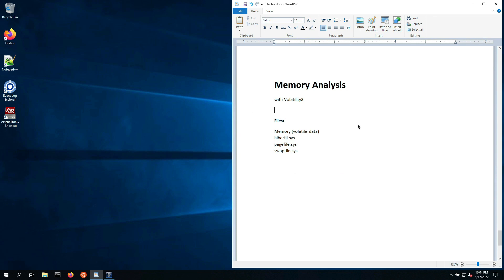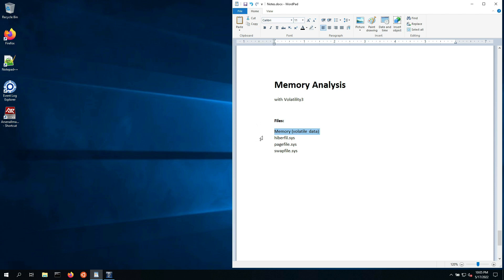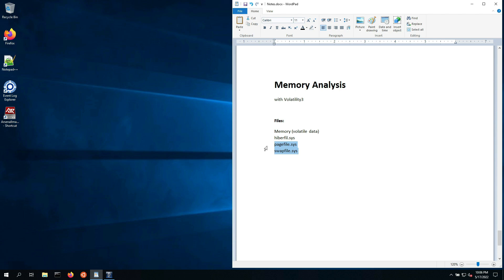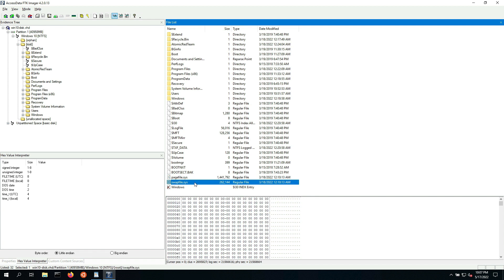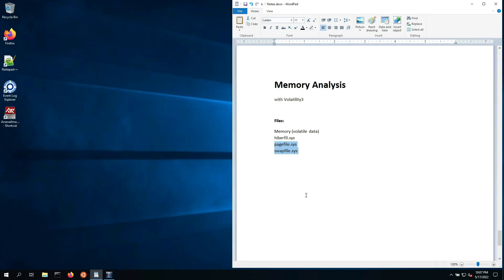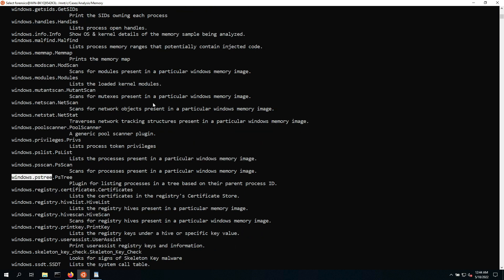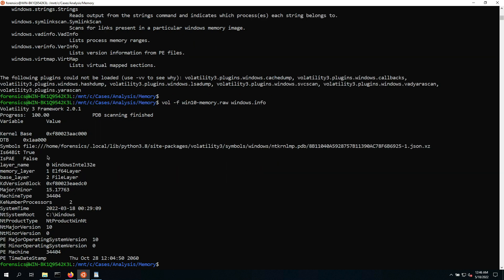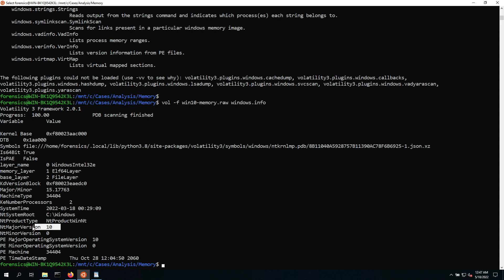Memory Analysis with Volatility3 - Overview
In this session we explain important files and concepts when getting started with Windows memory analysis. We'll then prepare Volatility3 and get started with our analysis.

This video is part of a free preview series of the Practical Windows Forensics (PWF) course created by @bluecapesec